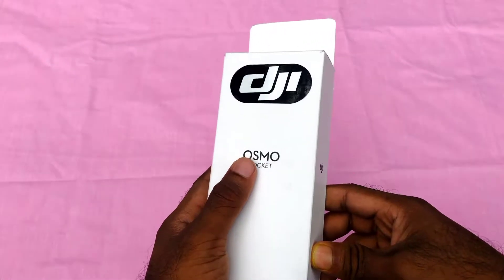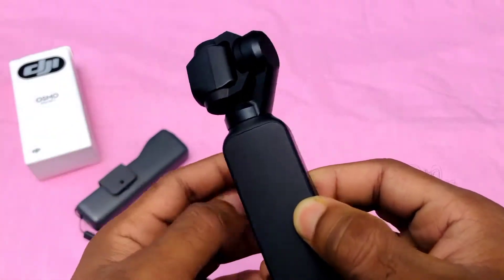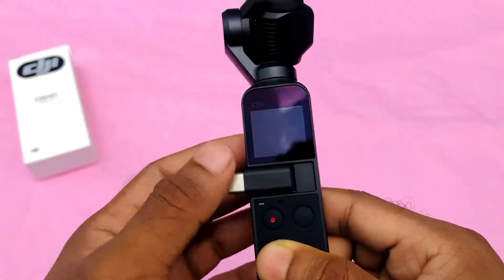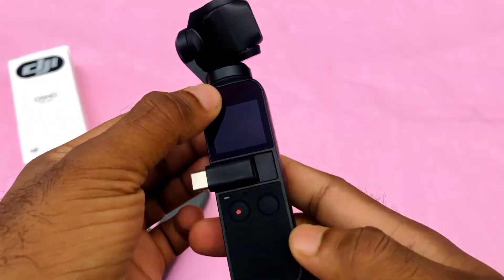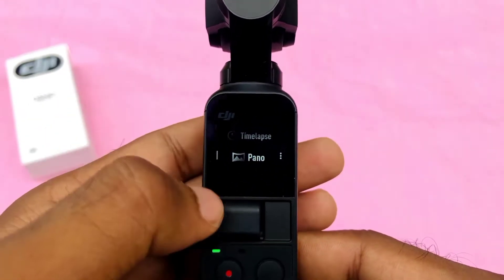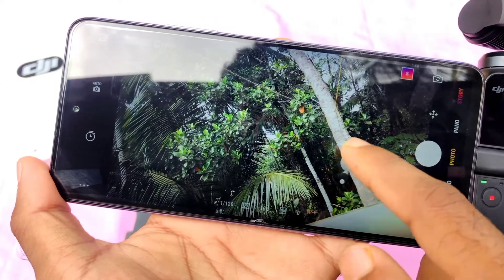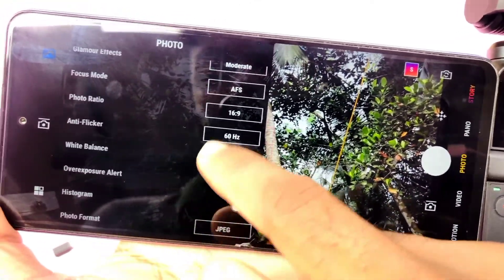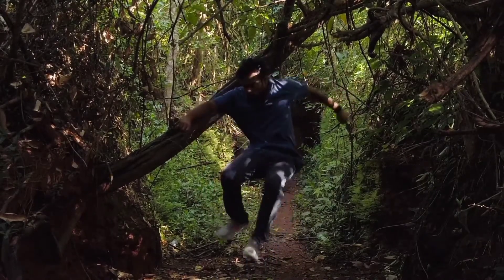DJI Osmo Pocket Camera Unboxing. Full Review Malayalam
Malayalam Review

DJI OSMO Pocket Handheld 3 axis Gimbal with Integrated Camera (Black) | 12 MP Camera | 4K Video at 60 FPS